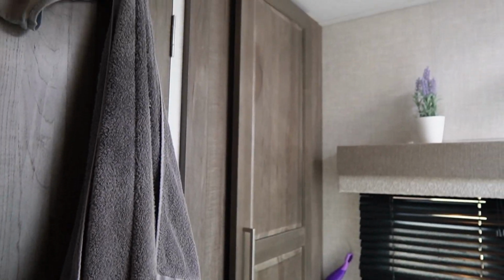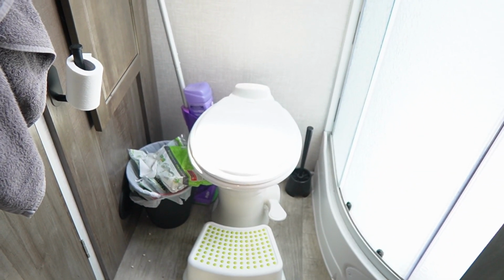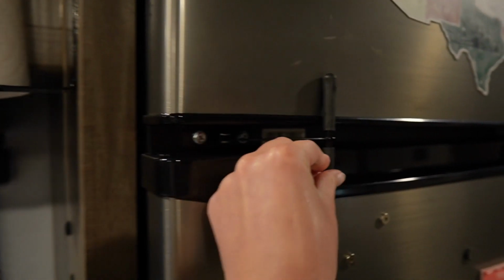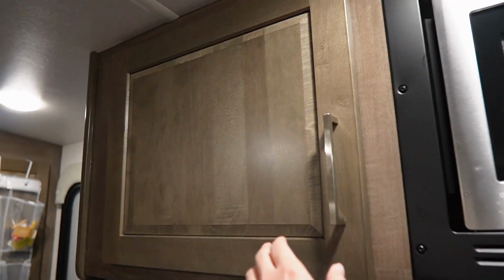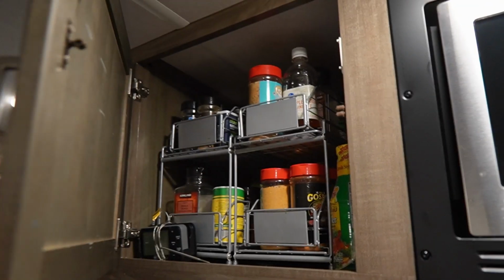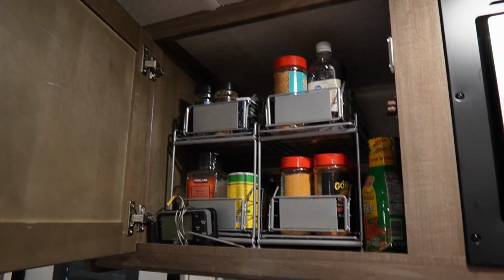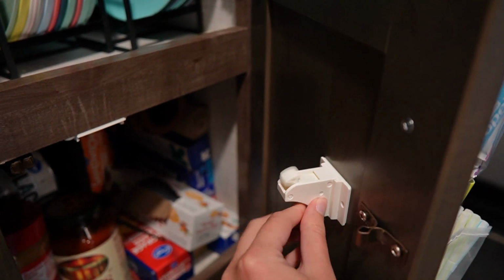Things Went Wrong: 1 Month Travel Update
Our first month has certainly had its ups and downs… but overall it’s been great! In this video, I describe what went wrong while traveling, and hopefully I can learn from these mistakes before our next move!

Things mentioned in the video:
Magnetic cabinet child locks
GE Opal 2.0 nugget ice maker

She can answer any question you have about any tier of Thousand Trails passes. Make sure to mention that Ashley at anxietyinacamper brought you to her!